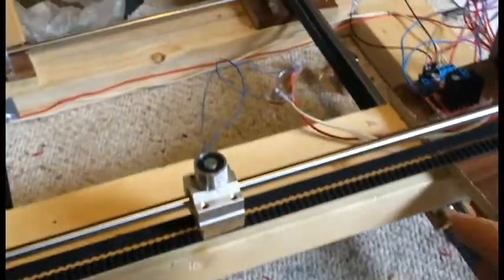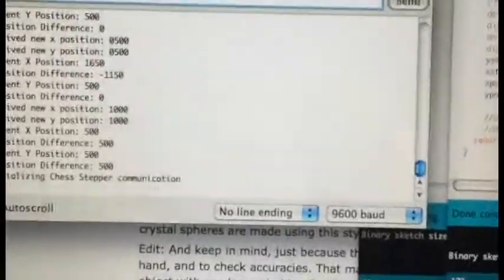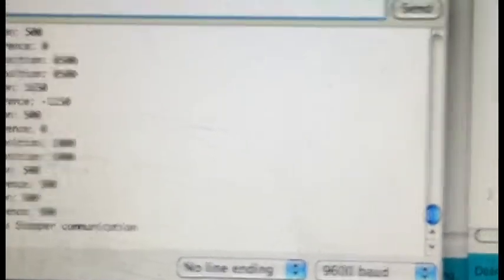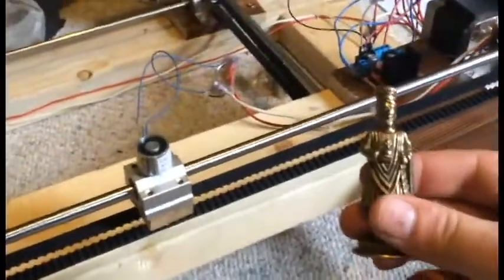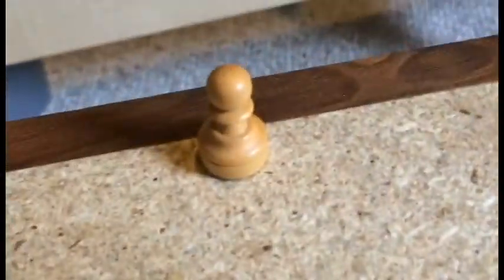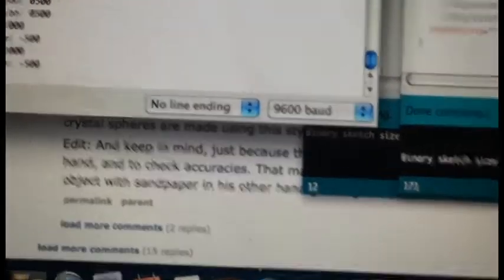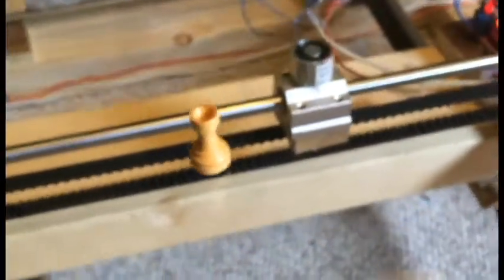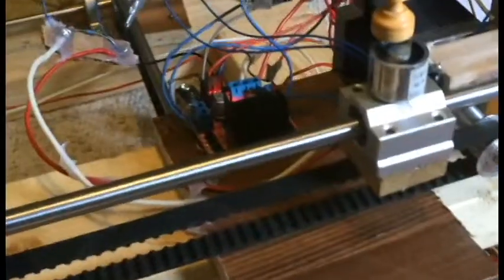AutoChess Update #1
I'm making a chessboard that will magnetically move the pieces!